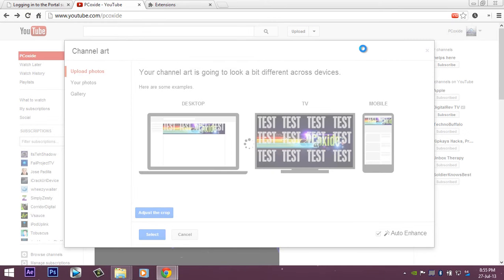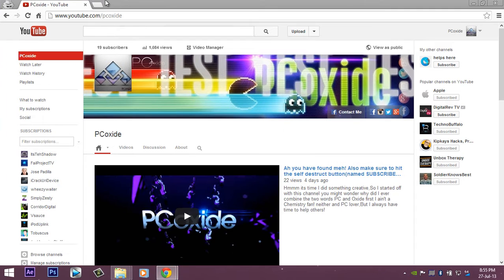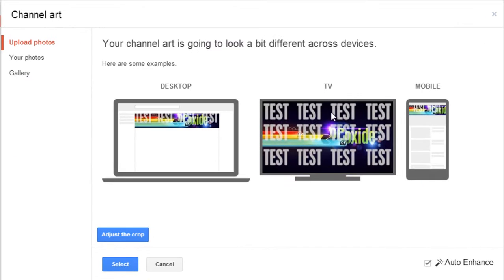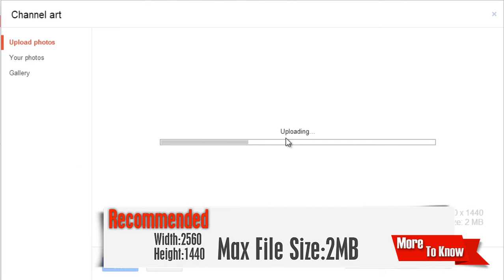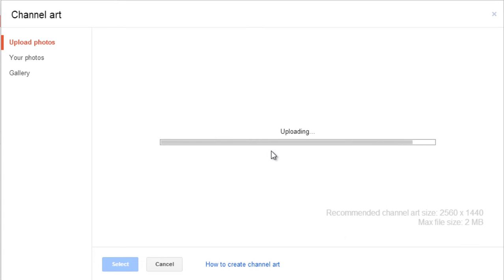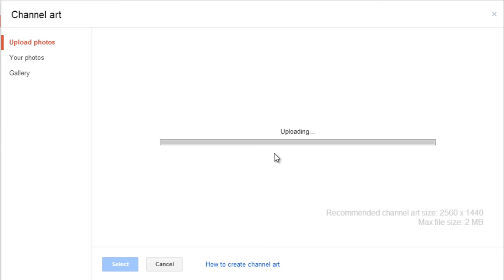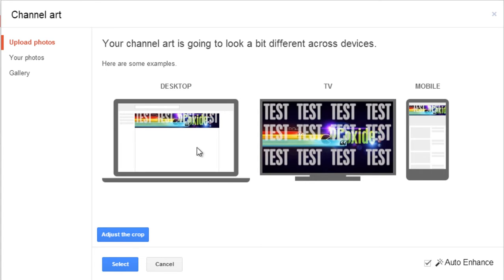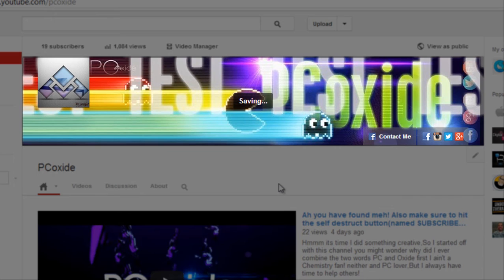How to Fix Channel Art upload bug(Keeps Loading/never Loads)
Hello!
I was really Frustrated when I found that my channel art wouldn't upload no matter what I tried,After a hell lot of research I came up with a solution!
More Below!

Did you know that I was there on Instagram too?

FAQ's
1. What if i am not using chrome and I still encounter the same issue?
   If you're using firefox it would be definitely having extensions/plugins/addons,the same goes for safari-All you need to do is disable the add ons!

2.How can I contact you if I need any assistance?
   Hmmm,Well you see the section that says "Social Links" go over to any one of them I will be glad to help you out!

3.What if I have no extensions and I still have the same error?
   Well then cross check your Channel Art's Size and also the format(Recommended-.jpg or .png) and if still the error tends to show up,try using Chrome!

Bonus
My Youtube Channel Art (as of 27/7/13)
You can use it as a referral when you're making your own Channel art!

15thDimension channel:
(For allowing me to use his content!)